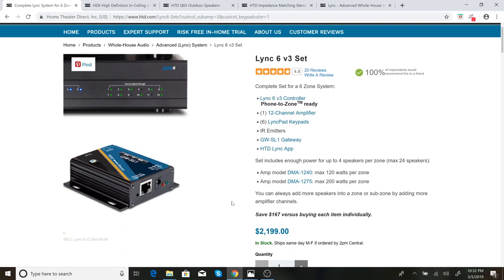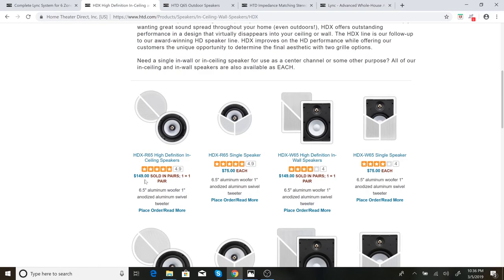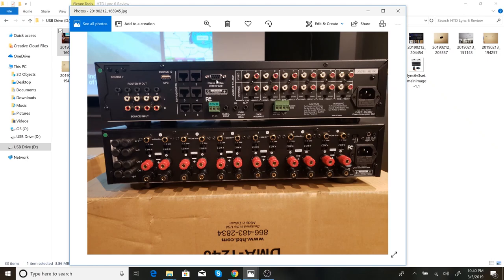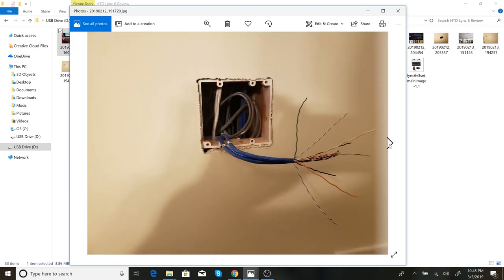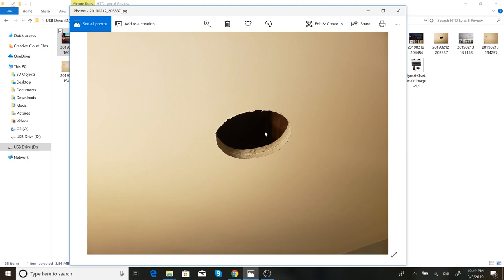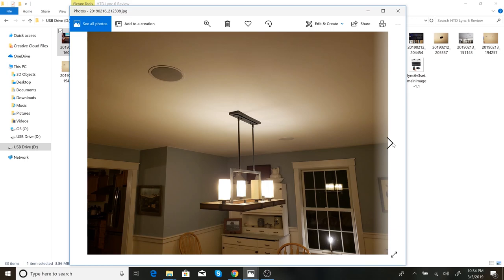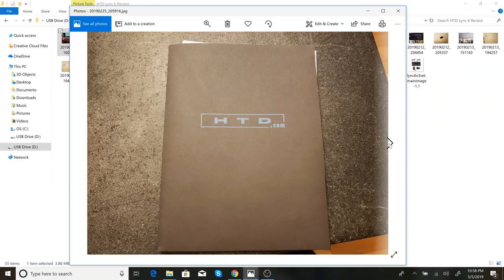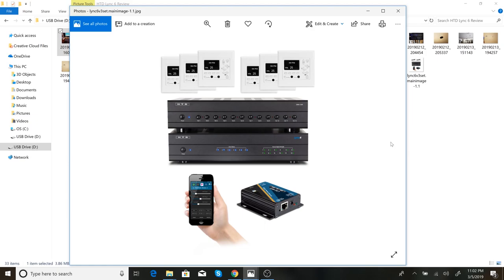Home Theater Direct Lync Whole House Audio System- Overview and Review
For a more in depth review, including links to some other items I recommend purchasing to help with you install, please see my blog post on my website at the link above.

A whole house audio system is the perfect way to bring more entertainment into your home.  Whole house audio can provide relaxing background music or rocking party music.

In this video I walk-through my installation and review of Home Theater Direct's Lync 6 Whole House Audio System, including their ceiling speakers, wall speaker and outdoor speakers.

In this video I will go over:

What I ordered and how much I paid
How I installed the system in my own home
Some tips for making your installation easier
A brief review of the system and components

I purchased this system myself.  I installed this system in my own home.